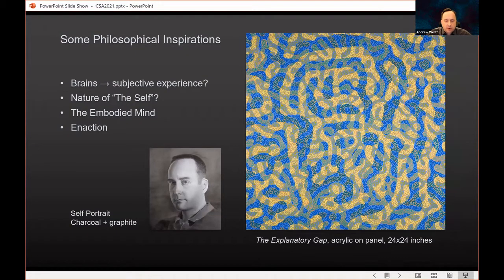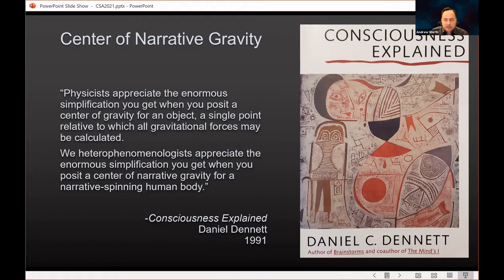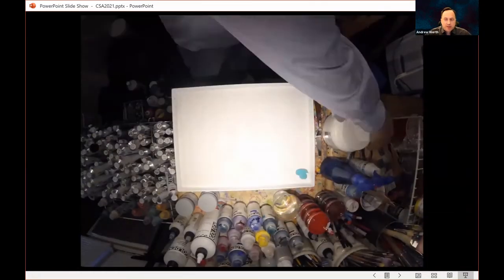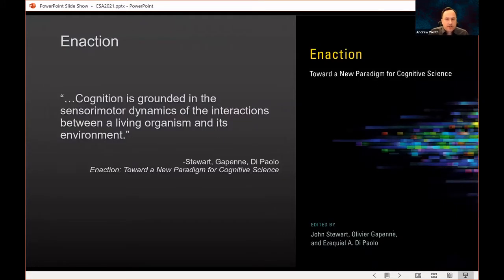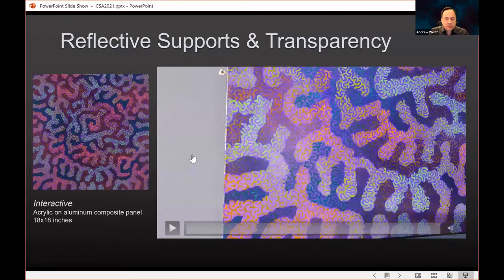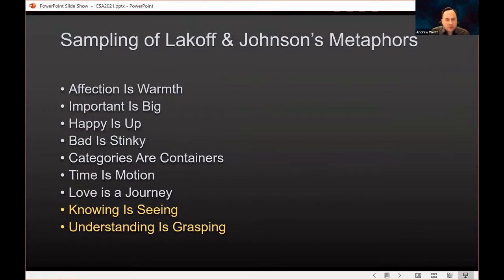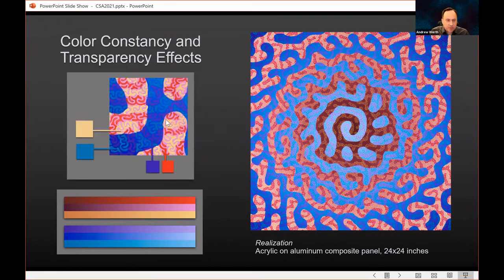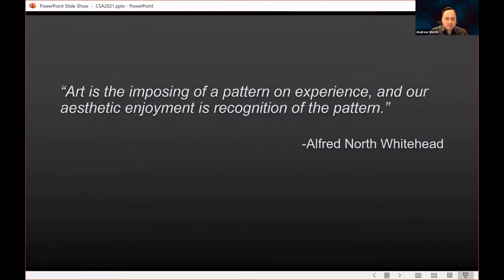Using Color Effects in Service of an Artistic Vision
My talk at the Colour Society of Australia's 2021 conference, "Colour Connections." In the talk, I describe how I use effects related to various kinds of color interaction in support of my philosophically-inspired artwork.